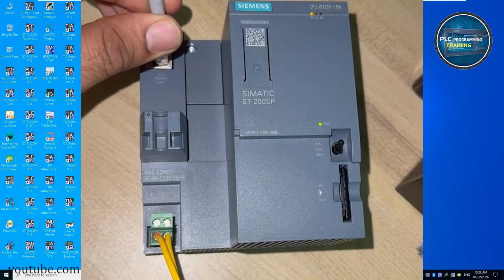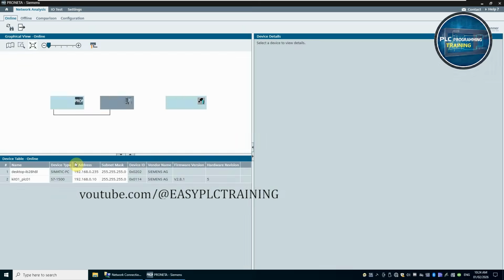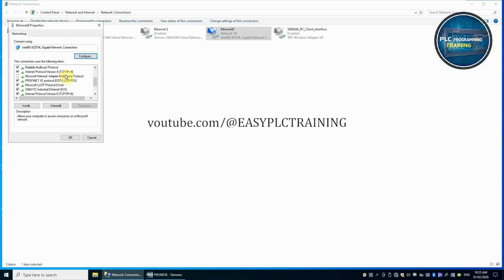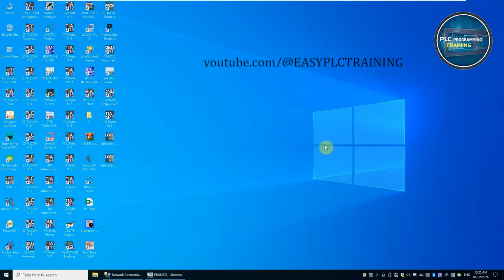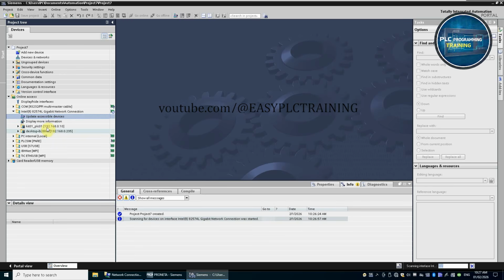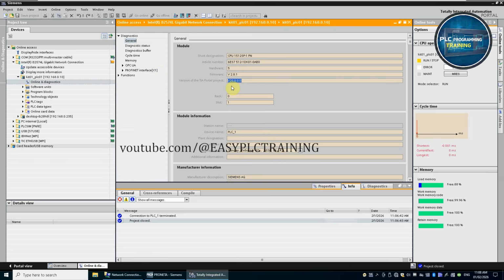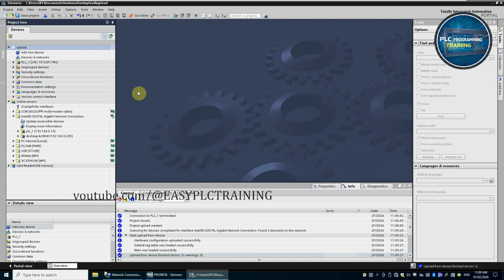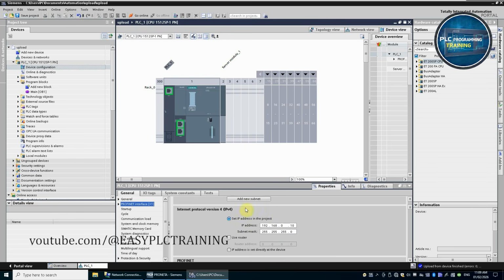How to Configure Siemens ET 200SP CPU 1512 in TIA Portal: A Step-by-Step Guide